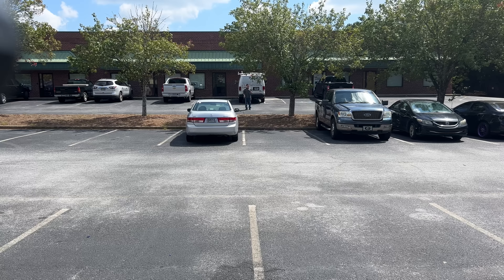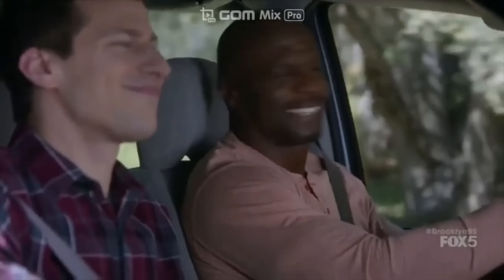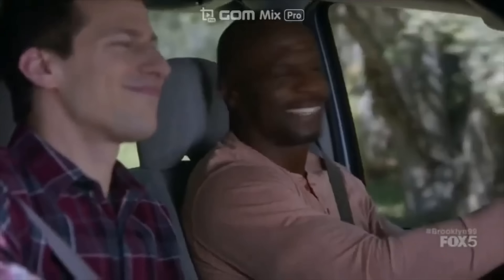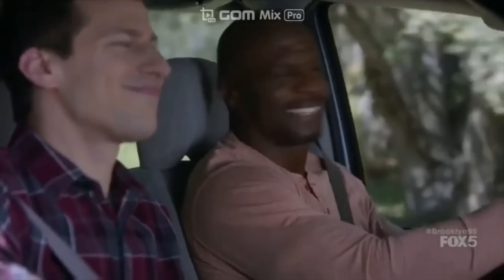Will This Mic Make or Break Your Videos? I Review The Movo WMX2 Wireless Microphone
Will This Mic Make or Break Your Videos?  Learn more about the WMX2 Wireless Microphone
Weighing just over 1 oz, the WMX-2-TX transmitter easily clips onto clothing and features a built-in studio-grade omnidirectional microphone. Hands-on gain and mute controls help you dial in perfect audio on the fly.

The transmitter features a 3.5mm mic/line in jack so that you can use the included lav microphone for even more discreet mic placement. Movo's Mic'd counterweight makes placing the lav mic on talent quick and easy.

The system operates on a highly-stable 2.4Ghz band. Adaptive Frequency Hopping ensures that your signal will be noise and interference-free at distances up to 328 ft.

The receiver features internal HiFi processing, giving you a highly focused and clear sound.

A 3.5mm output jack allows you to use the WMX-2 as a microphone for video recording, live applications, and much more. You'll also have a 3.5mm headphone output so that you can monitor and adjust your audio in real-time.

High-visibility 1.25" OLED screens display all your settings.

The entire system stores perfectly in a molded hardshell charging case. The system has a 7 hours battery life, and the charging case can hold an additional full charge for recharging on the go. The transmitter and receiver offer a USB-C port for charging individually with the included USB-C charging cable.

The WMX-2 system comes with accessories for recording in any setting, including a furry windscreen for the internal microphone on the transmitter and both a foam and furry windscreen for the lavalier lapel mic. The charging case and all accessories fit snugly in a carrying pouch for easy transport.

Whatever your next project, the WMX-2 is ready to bring you broadcast-ready audio in a simple, intuitive package.

ULTRA COMPACT WIRELESS MIC SYSTEM: Take pro audio on the go with a highly portable 2.4GHz wireless system. With a wearable microphone/transmitter and an auto-pairing receiver, you'll have everything you need to capture professional-grade audio

LIGHTWEIGHT TRANSMITTER MICROPHONE: The lightweight transmitter features a highly-sensitive built-in omnidirectional microphone, allowing you to clip the mic on and record broadcast-quality audio in any setting

RELIABLE, LONG-DISTANCE SIGNAL: The microphone system operates on a highly-stable 2.4GHz transmission band, and features Adaptive Frequency Hopping (AFH), ensuring a clear and noise-free signal at distances up to 328 feet

CHARGING CASE: With a battery life of up to 7 hrs, and a charging case that gives you a full additional charge, you can record all day without worrying about running out of battery

1-YEAR WARRANTY: We’ve got your back! Our products are designed to ease your technical woes, not add to them. Our friendly US-Based support is here to help